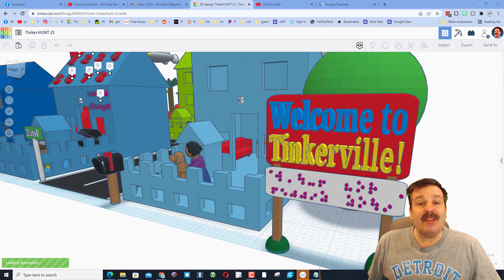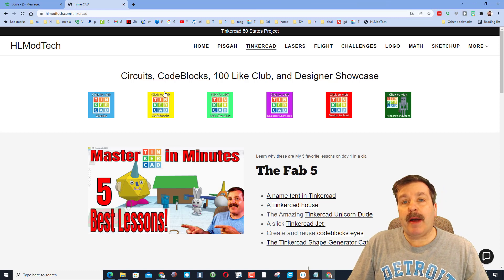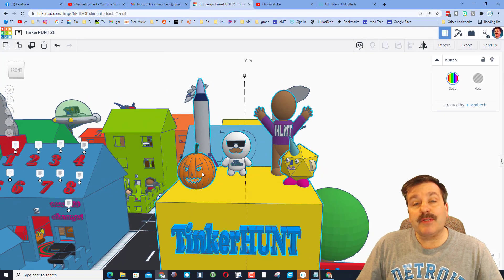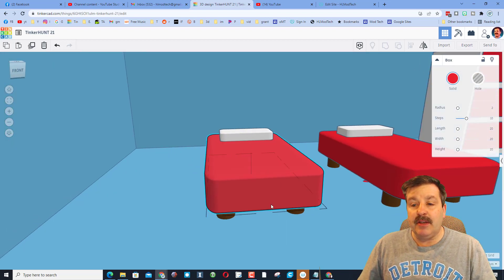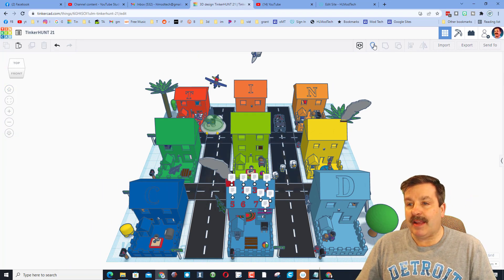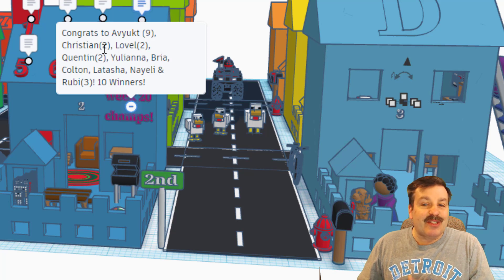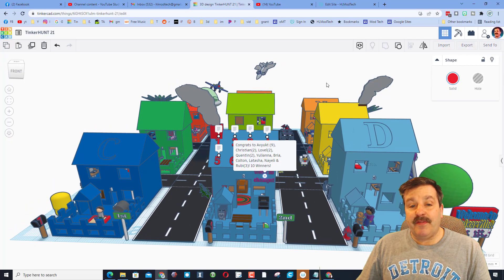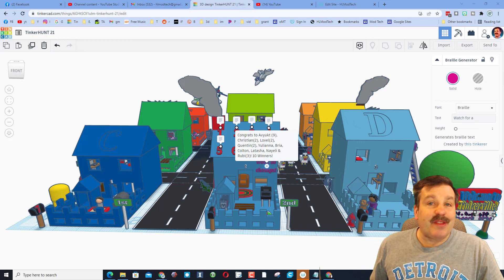Can you solve TinkerHUNT 21 A Tinkercad Hide & Seek | 5 hidden items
Have a glorious day and keep Tinkering!

Can you solve TinkerHUNT 21 A Tinkercad Hide & Seek project? It is a fun creation inspired by 8th grader Kingston.  I have hidden 5 items in my little Tinkercad village. Can you solve TinkerHUNT 21? Add comments with the location of the items in the comments below. You can also use the Messaging tool on hlmodtech.com to share your answers with me.